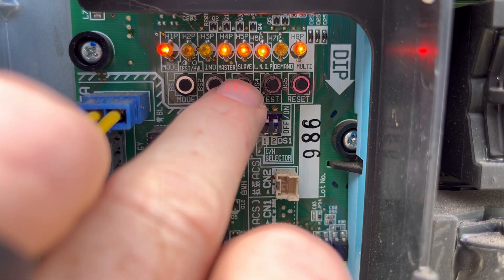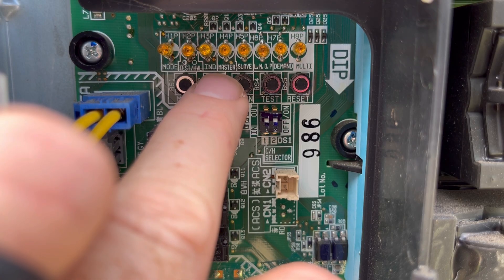Daikin VRV -Blinking Lights - How to read Binary Display to find errors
In this video I walk you through how to read Daikin’s Binary display found in VRV equipment. What mode 1 and mode 2 is along with reading error codes.